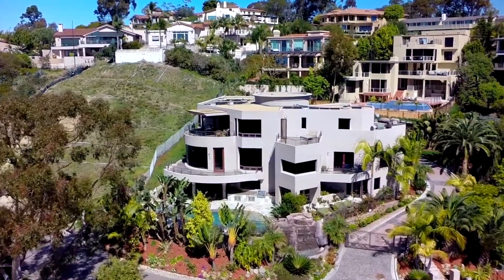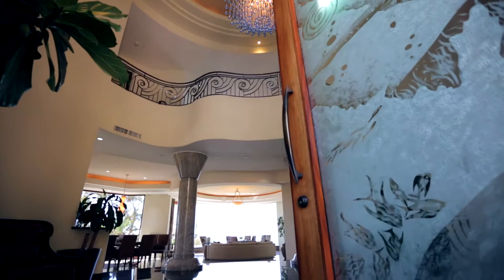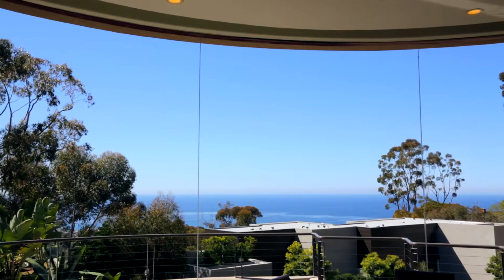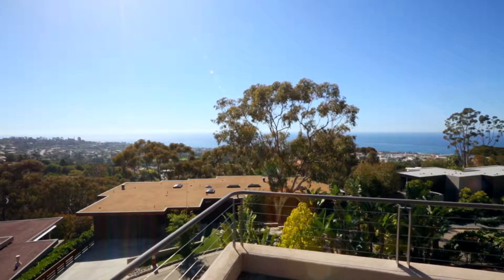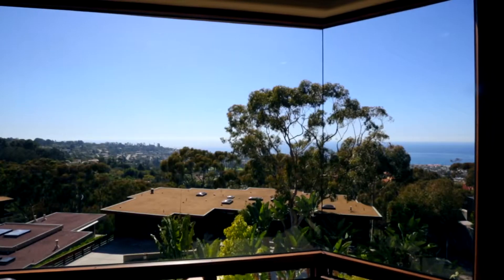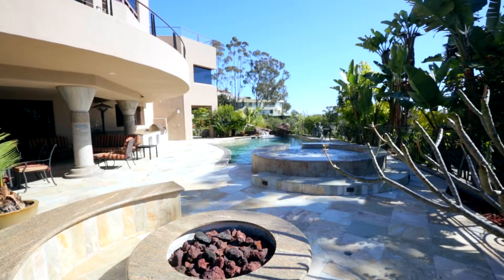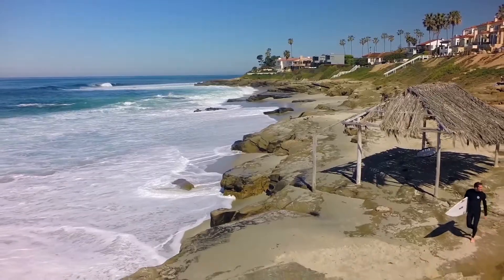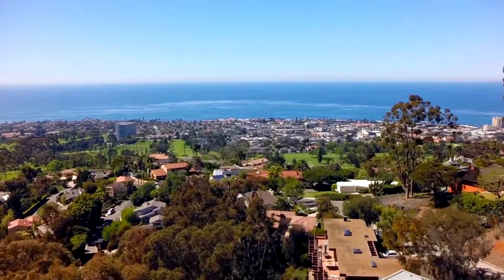Magnificent Estate Perched Atop a Hill With Ocean Views in La Jolla, California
Perched high atop a hill, overlooking the beautiful blue Pacific Ocean and the highly coveted La Jolla Country Club neighborhood, sits the magnificent property; 7213 Romero Drive in La Jolla, CA.  With three sprawling levels and over 8,000 square feet, this luxurious, 5 bedroom, 7 bath gated estate is truly one of the finest homes in La Jolla.

The moment you step foot inside this unique, custom home, it is apparent that no expense has been spared.  From the spacious, vaulted ceilings and marbled columns to the ornate, wrought iron handrail staircase and beautiful tile flooring, every inch of this home has truly been masterfully designed.

A large, open great room, with dramatic, floor to ceiling windows, provides stunning, unobstructed ocean views, and creates the perfect space to enjoy San Diego’s majestic sunsets, without having to leave the luxury of your home.  The great room flows seamlessly out to the wraparound patio, creating the ideal balance of indoor outdoor living, while allowing the fresh ocean breeze to flow throughout the home!

The endless ocean views continue into the gourmet kitchen.  With superior quality Wolf appliances, a large center island with built in sink, granite countertops, and beautiful dark wood cabinetry, whipping up your family’s favorite recipe can be stress-free and enjoyable!

Take the elevator upstairs, where you enter into the large, master suite, complete with a Jacuzzi Tub, walk in shower, luxurious his and her bath vanities, and of course, plenty of windows to showcase the panoramic ocean and canyon views.

This property truly has everything you could possible want in a home, including your very own gym, sauna and steam bath! Downstairs, you will find the perfect room for entertaining, complete with a built in bar, and opening out into the perfectly designed backyard, where you can enjoy all of the wonderful outdoor amenities.  With a  sparkling pool with waterfall, spa, and built in BBQ, this private oasis really allows you to take advantage of the sunny, San Diego weather!

Just minutes away, you can enjoy world class shopping and dining in the quaint, yet upscale downtown, commonly known as the Village. For those who want to take advantage of the year round Mediterranean climate, Windansea Beach offers first class surfing, while the Cove is the perfect place to scuba dive, kayak and snorkel! And with world renowned golf courses at your fingertips, your golf game is sure to improve!

Prepare to fall in love with this beautiful, elegant estate in the highly sought after and cherished La Jolla Country Club neighborhood.  This property is truly a great place to call home!